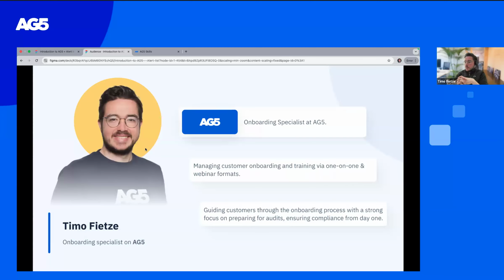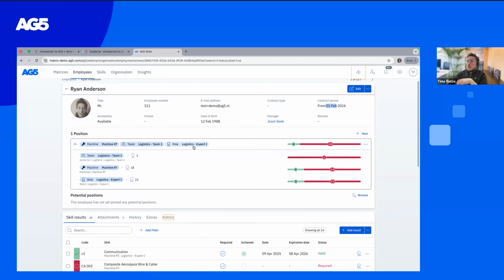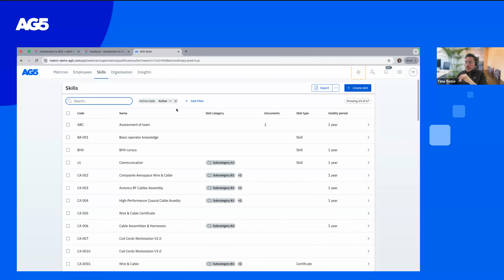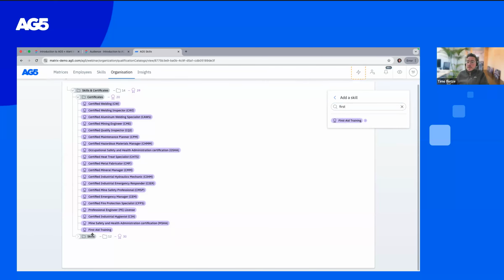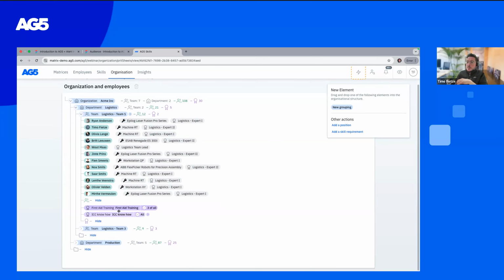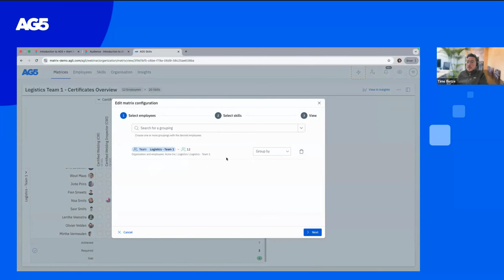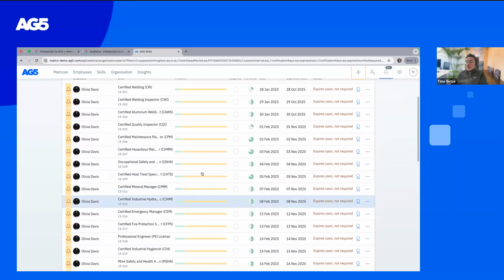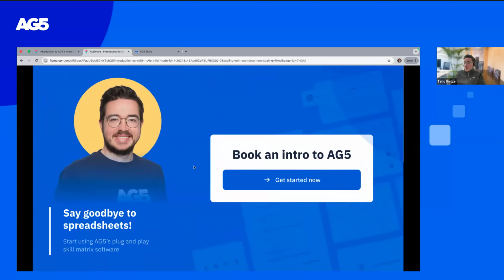Introduction to AG5 + Alert List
Join us for a live session where we’ll walk you through the basics of AG5’s platform and introduce a powerful feature, the Alert list to help you proactively manage workforce readiness and ensure compliance.